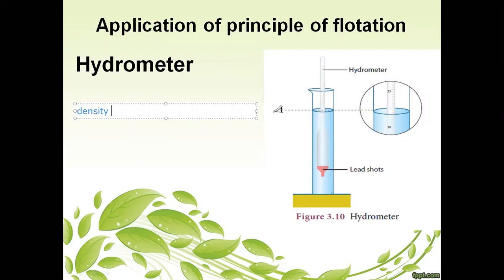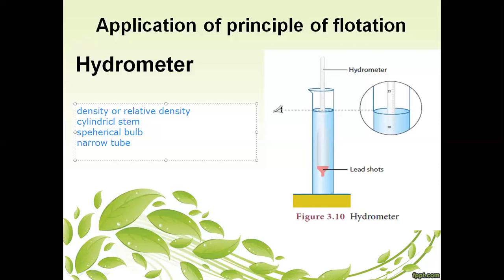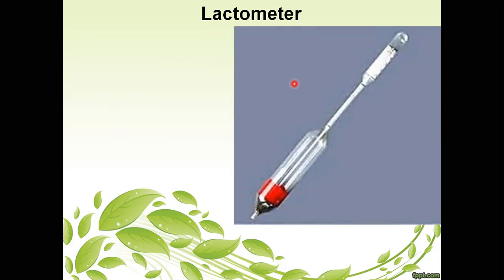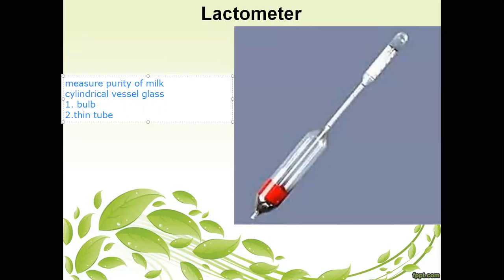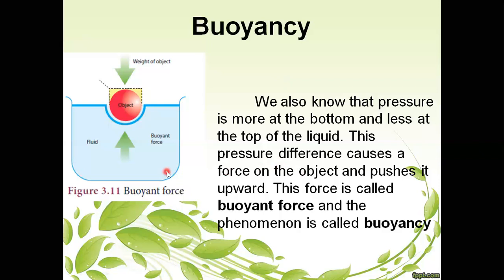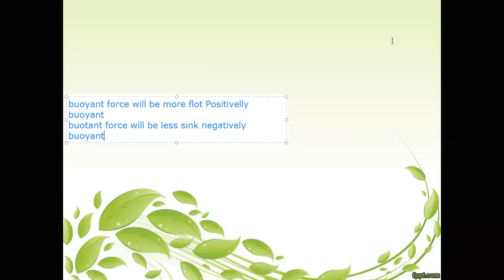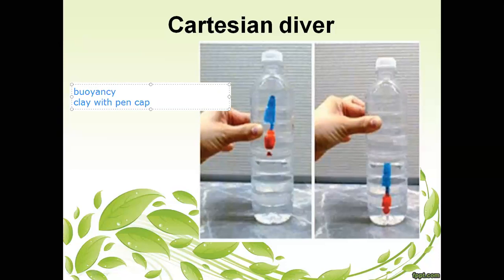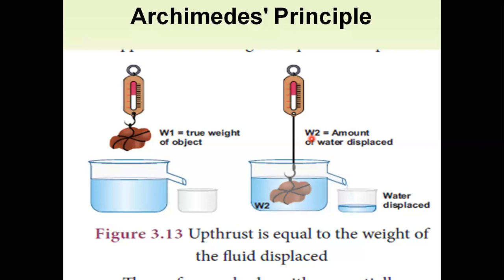IX SCIENCE 17/8/2020